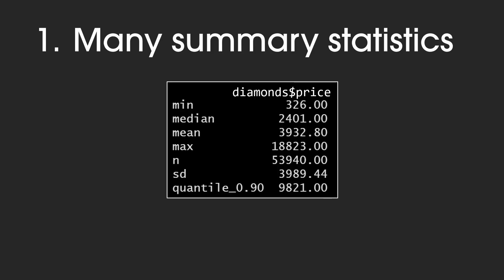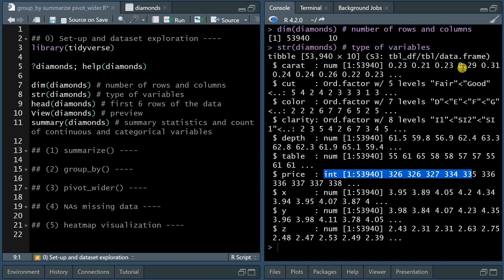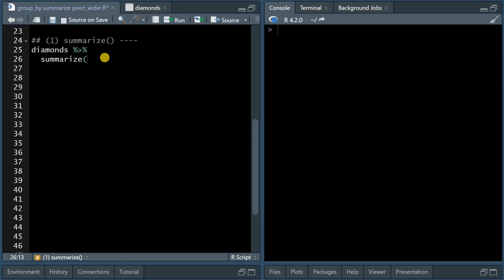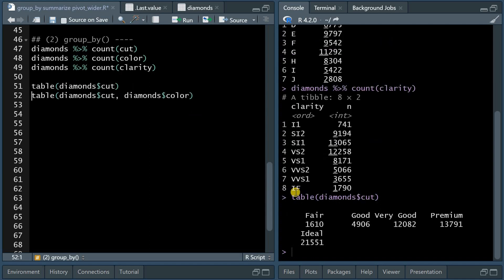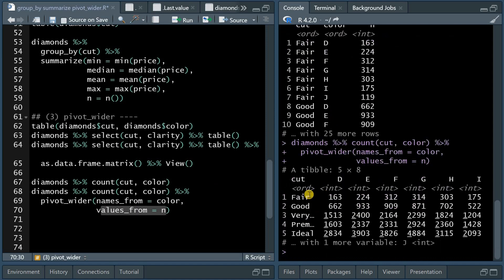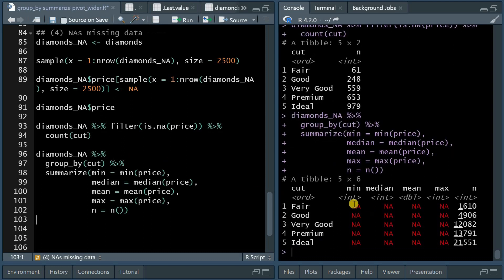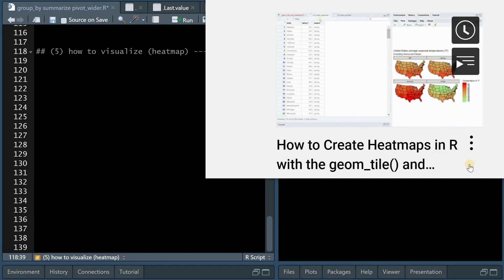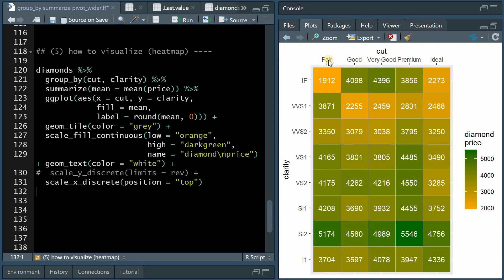Powerful R Functions Every Data Analyst Should Know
In this video I show you how you can quickly calculate summary statistics in R for one or more categorical variables of the diamonds dataset.

The summarize() function can be used to calculate many different results for one continuous variable. group_by() allows you to replicate these results for different levels of a categorical variable. And with pivot_wider() you can calculate a result of interest for the intersections of the levels of two categorical variables. With the geom_tile() function I show you how to produce a visualization of these results.

⏱ Time Stamps ⌚
0:00 - Intro
1:20 - exploring the diamonds data set
3:02 - summarize() for summary statistics of price
5:23 - group_by() for 1 category
6:36 - pivot_wider() for 2 categories
8:30 - dealing with missing data
11:30 - heatmap to visualize the results